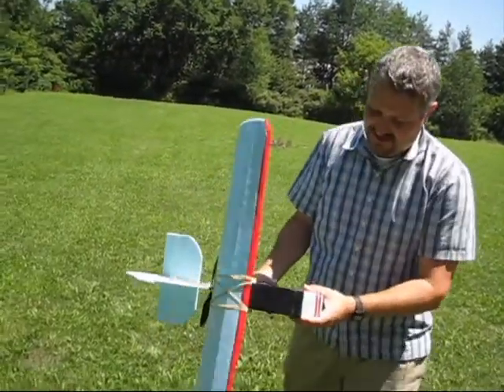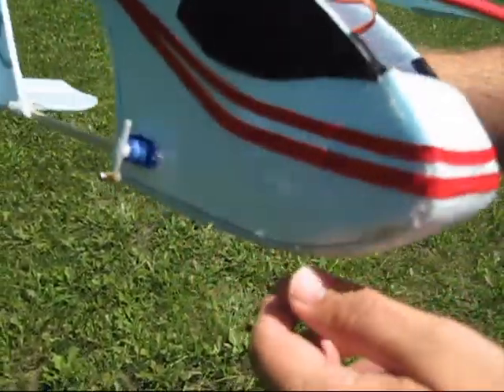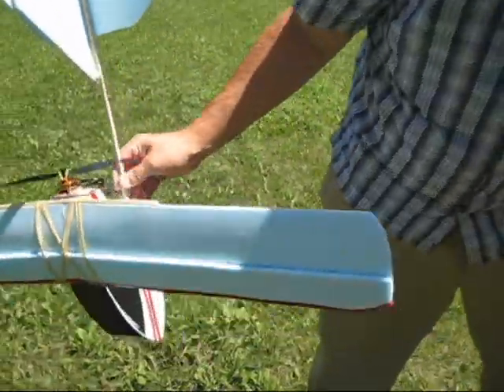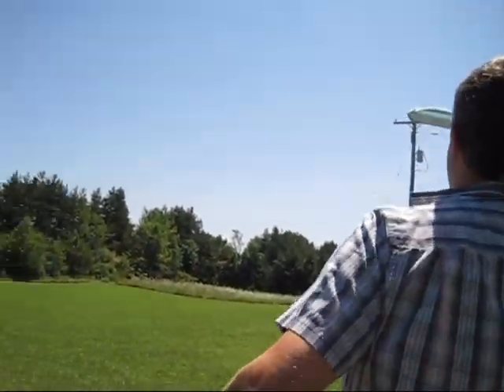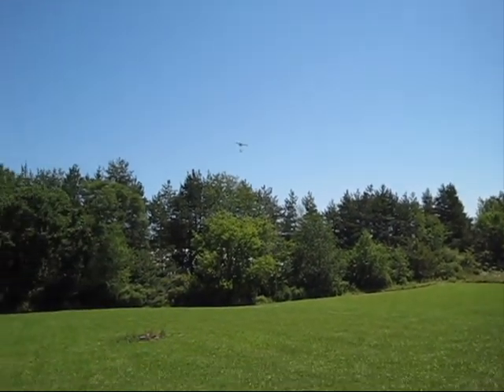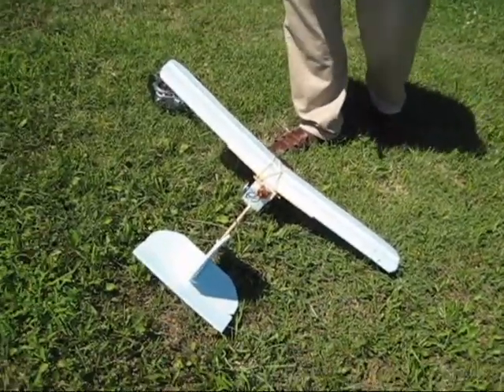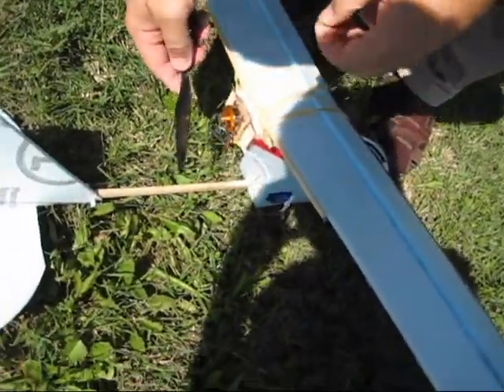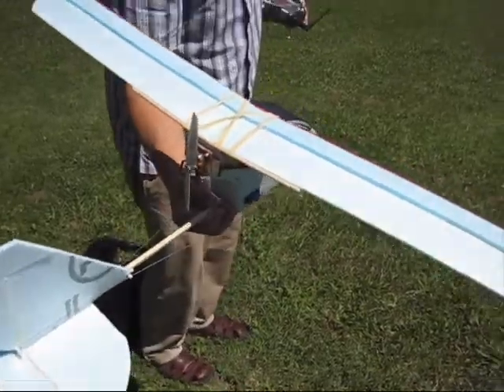The Yeti RC Plane - Day 2 (Part 2)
I changed to a 3s lipo and added a kfm airfoil to strengthen the wing.